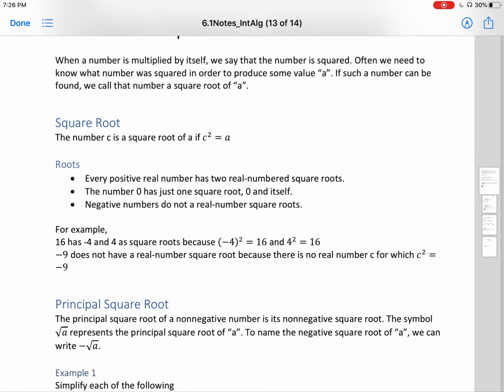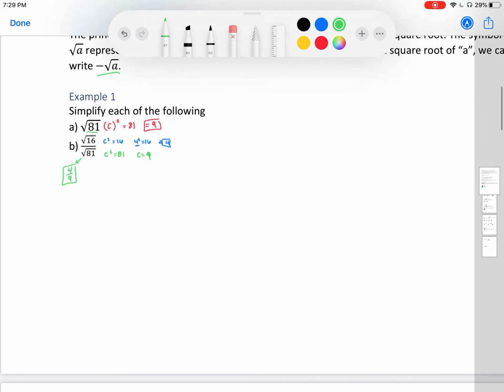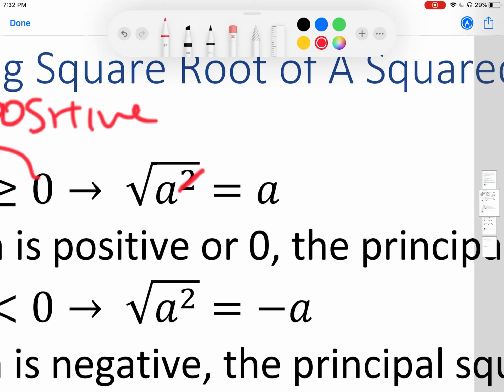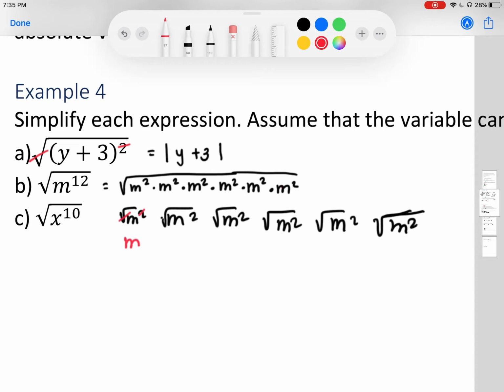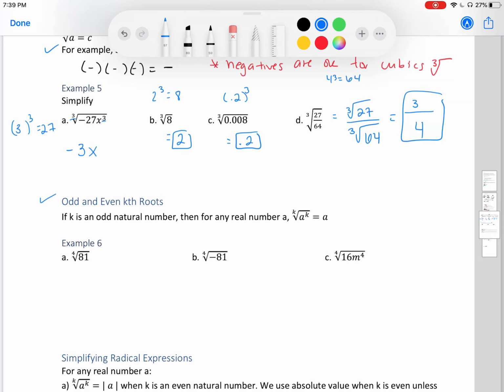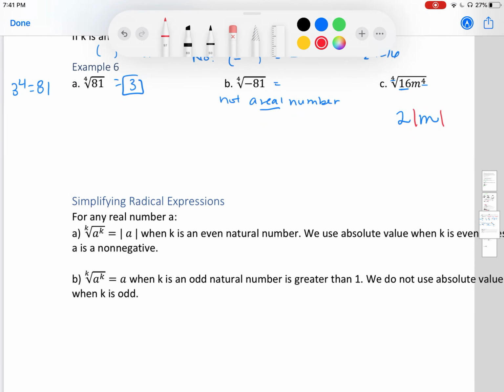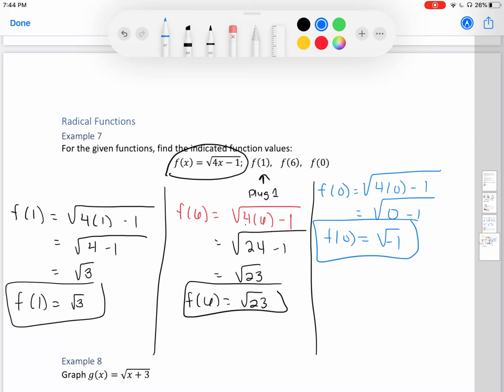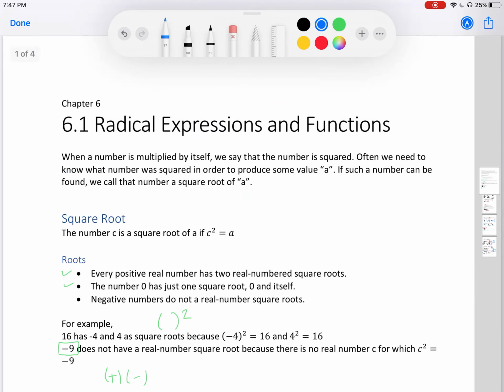Intermediate Algebra Section 6.1